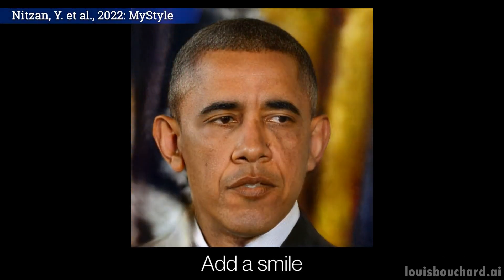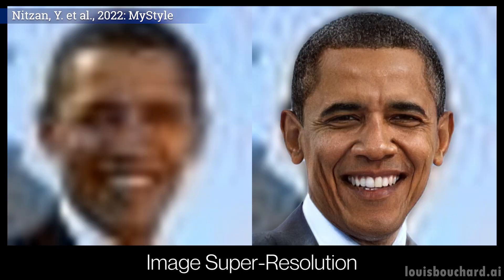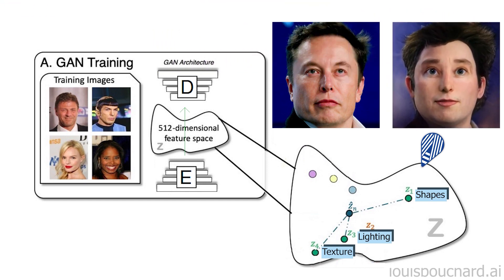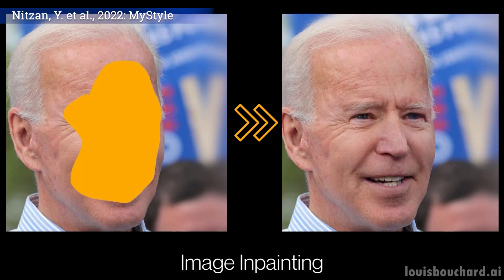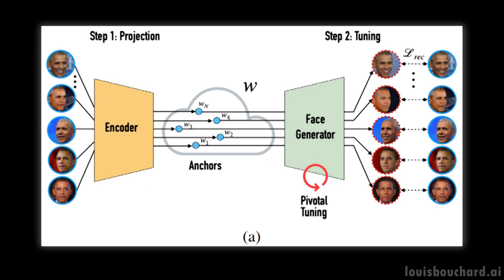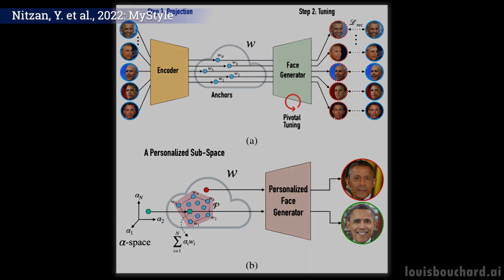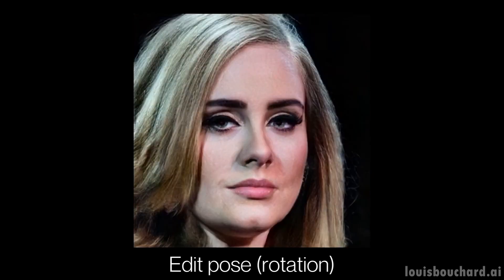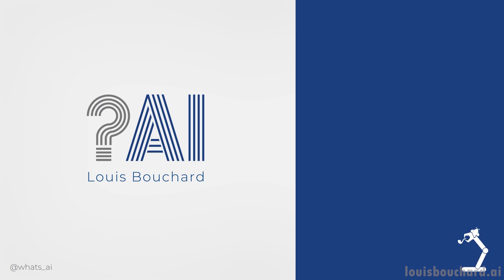The Best AI Face Manipulation to Date!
Understand how this model works and create your own "deepfake"! Fix all your images instantly!

►Nitzan, Y., Aberman, K., He, Q., Liba, O., Yarom, M., Gandelsman, Y., Mosseri, I., Pritch, Y. and Cohen-Or, D., 2022. MyStyle: A Personalized Generative Prior. arXiv preprint arXiv:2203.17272.

Chapters:
0:00 Hey, I hope you're having a great day! Remember that you are amazing! Fails or a few wrong actions don't mean you are bad as a person.
4:40 Let me know what you think of the video in the comments below! This helps the channel a lot. Thank you :)